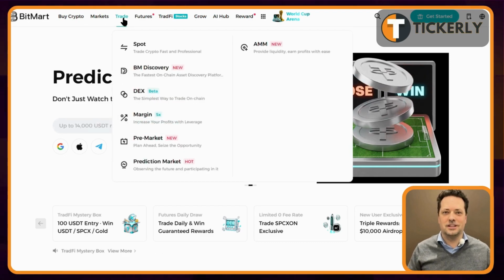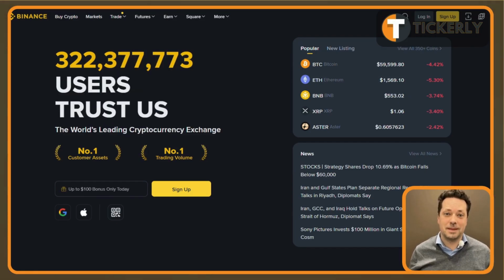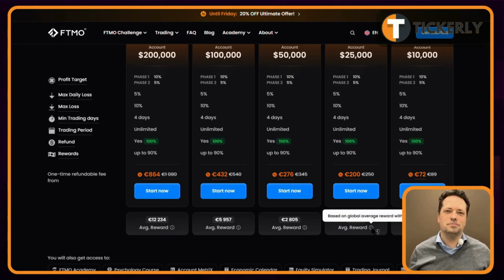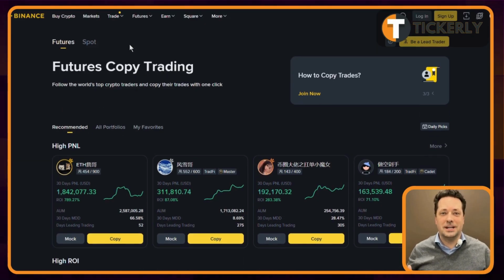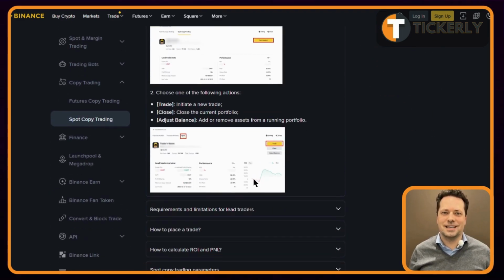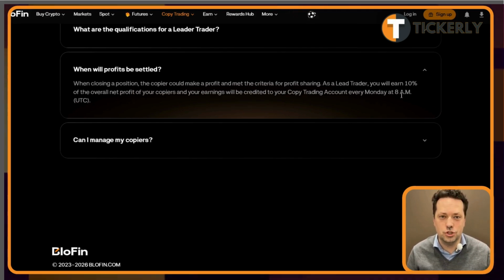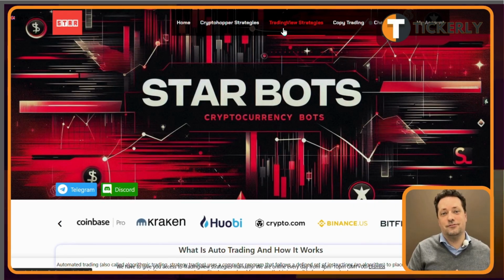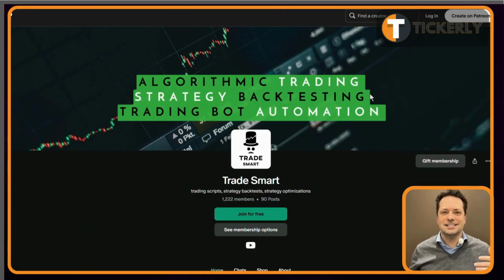5 Ways to Make Money From Your TradingView Strategy (Most People Only Use #1)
Your TradingView strategy can do more than trade your own account. This video covers five real ways a working strategy can generate income — from trading your own capital, to prop firm accounts, copy trading, selling signals, and licensing the strategy itself.

⏱️ Timestamps
00:00 — Introduction and a reality check before we start
00:55 — 1. Trade your own capital (spot & leveraged futures)
01:53 — 2. Trade with a prop firm's capital (MT4/MT5)
03:02 — 3. Copy trading — get paid for others following your strategy
04:11 — 4. Sell trading signals (MT4/MT5 and beyond)
05:13 — 5. Sell or license the strategy itself
06:21 — Recap and final thoughts